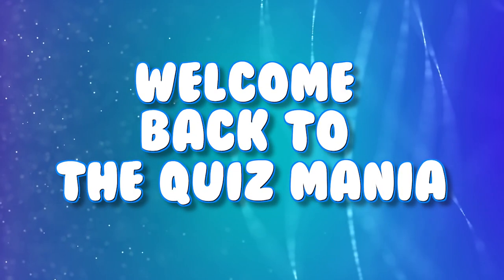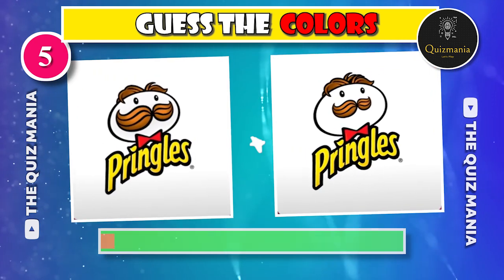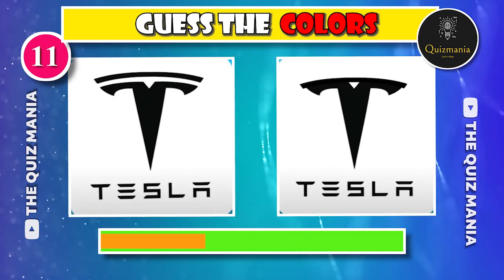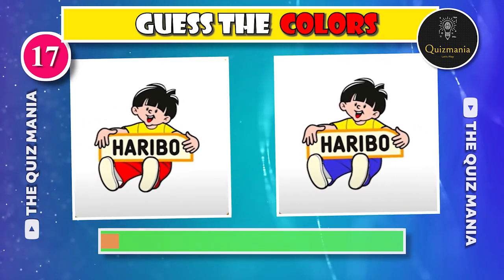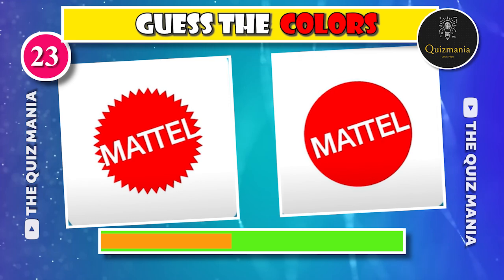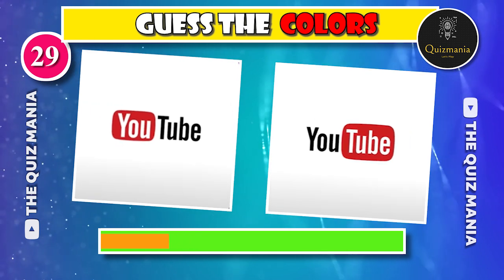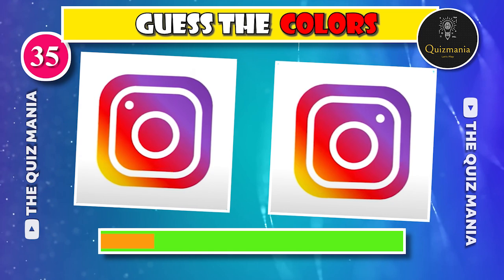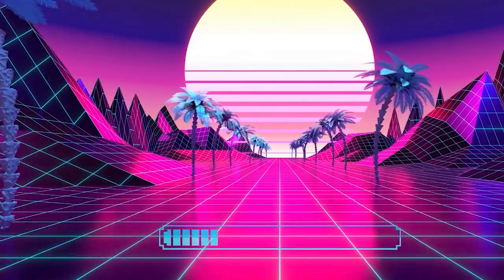Spot the Correct Logo | Which Logo Is Correct? ✅🤔 Logo Quiz Challenge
Hii Viewers,
Welcome Back To The Quiz Mania.

We have picked most famous brand logos and you will be provided with two logos each round, one of the logos is the original and the other is a fake! and you have to Guess the Correct Logo✅🤔 | Which Logo Is Correct ,

You will get 10 secs to see the Logos. If you answer all question correctly then you will become the winner.

This is a quiz in that you have to guess the correct most famous Logos in 10 sec . Most people see several dozen logos every single day.

The Quiz Mania